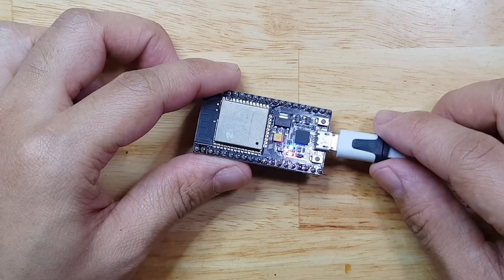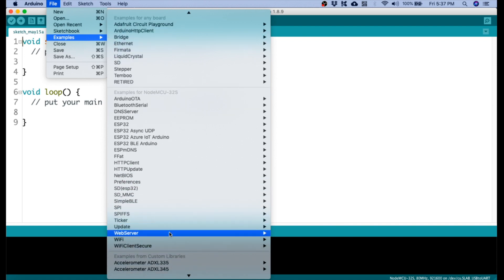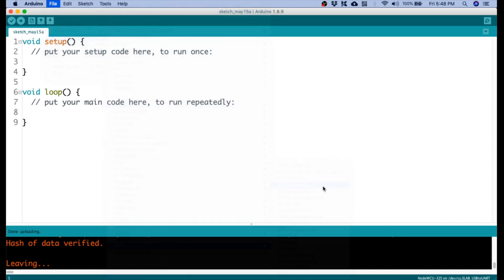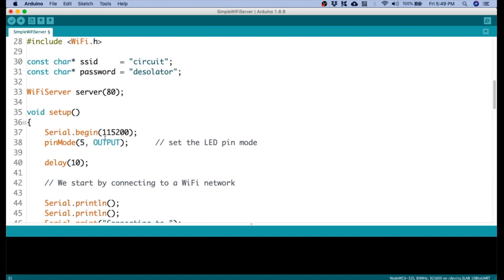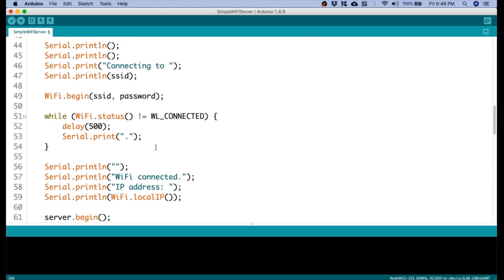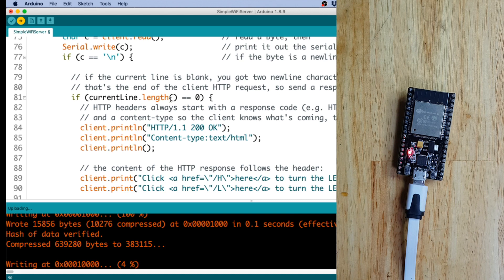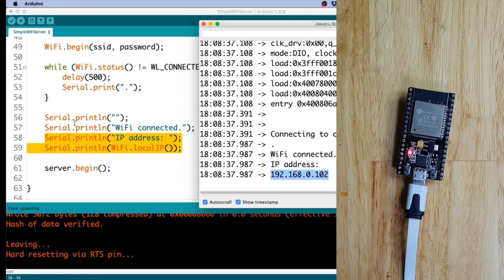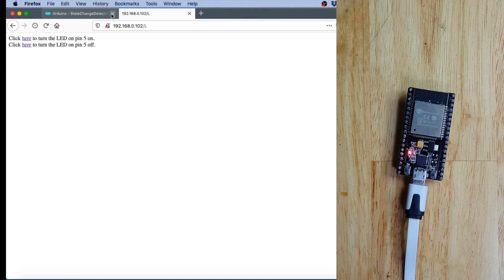ESP32 WIFI LED CONTROL - HOW TO CONTROL LED VIA WEB BROWSER URL - SimpleWiFiServer Example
This is a step by step tutorial on how control LED via web browser using esp32.